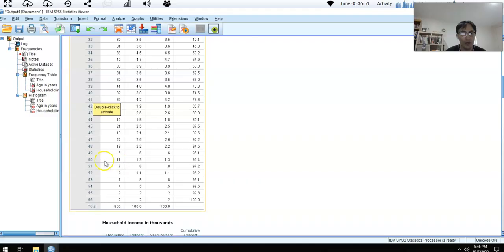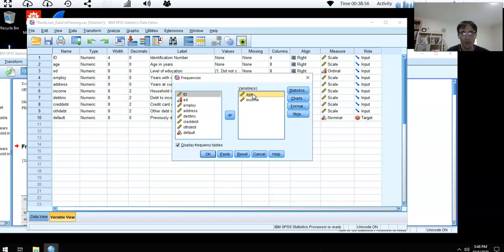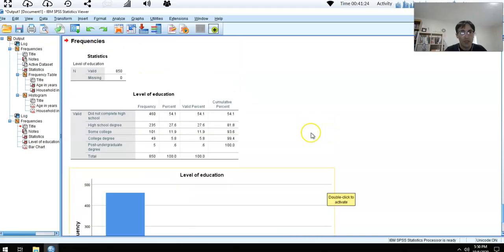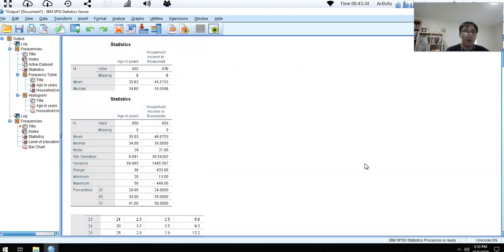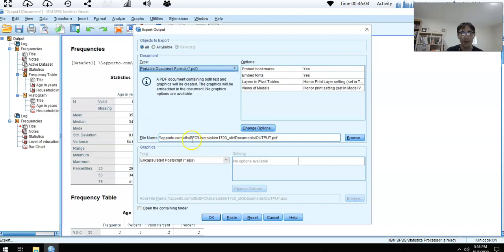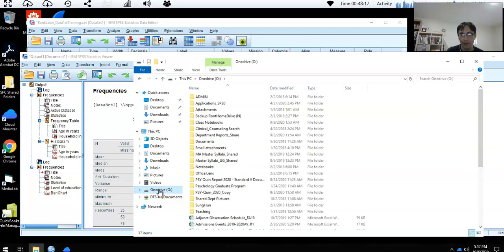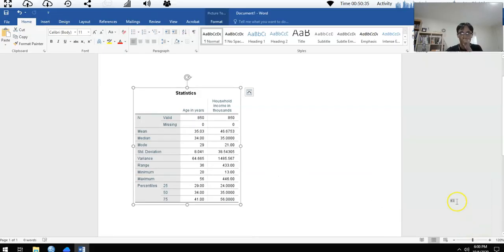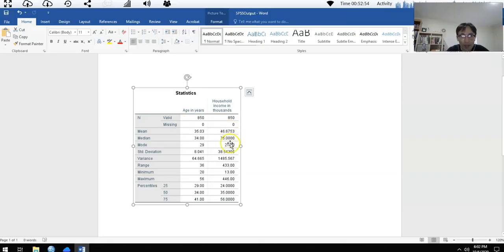3300 SPSS 1 3